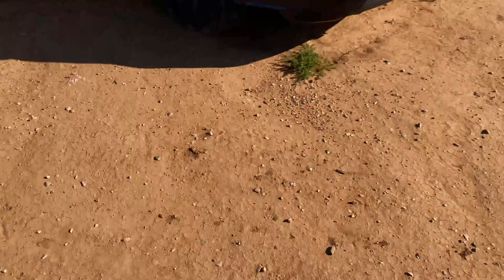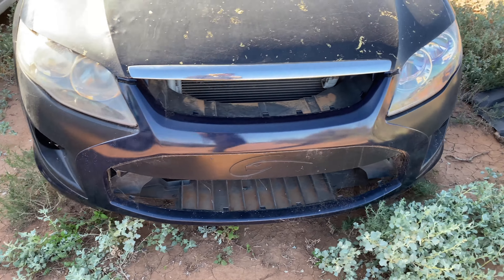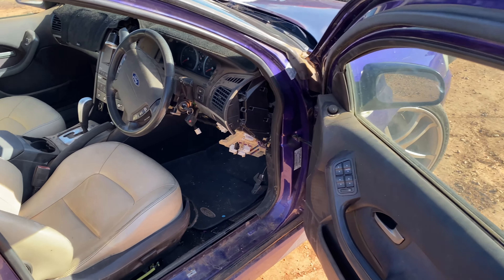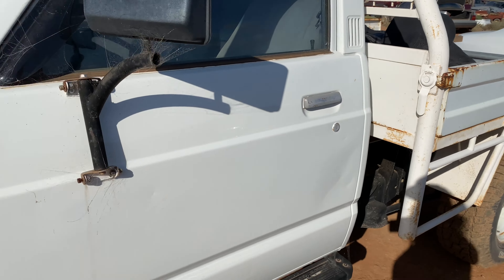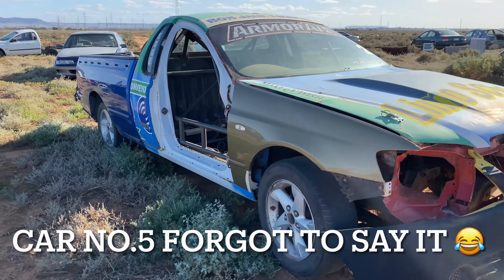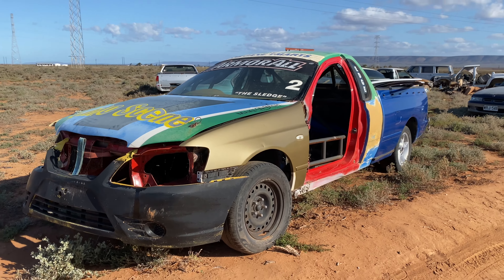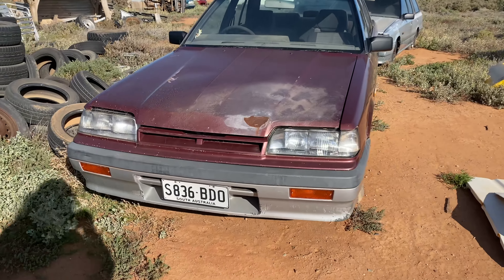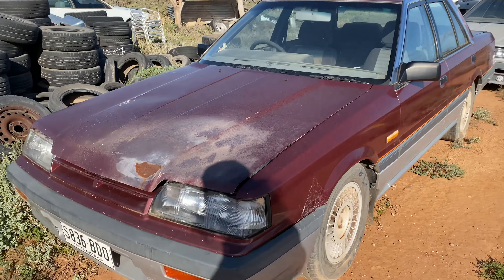Project walk around, what do you want to see? Falcon drift cars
Let me know what 3 cars you want to see on the channel. Out of the FG XR6, ba xr6 turbo, ba xr6 drift car, v8 super ute, vk dirt circuit car or the r31 skyline?